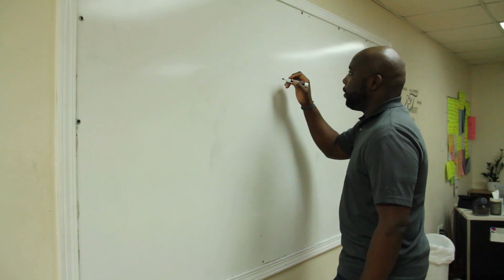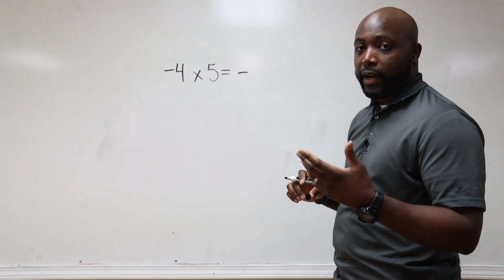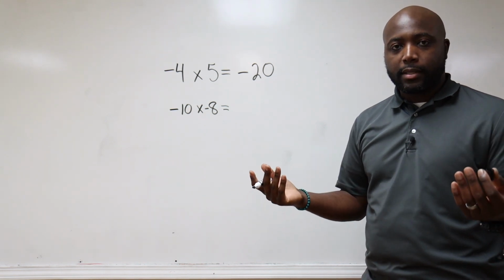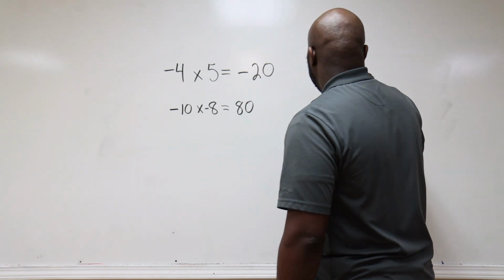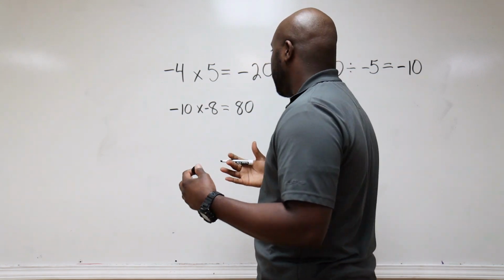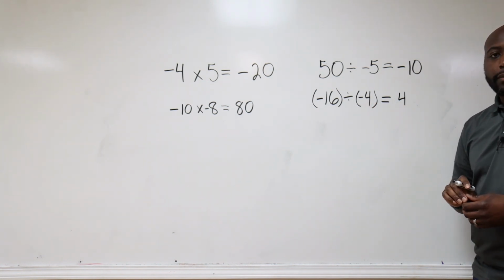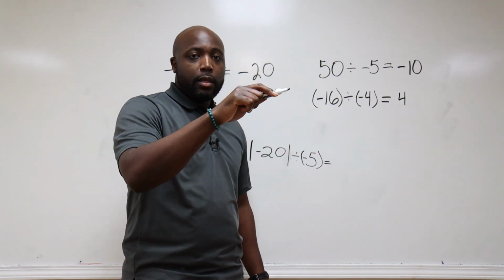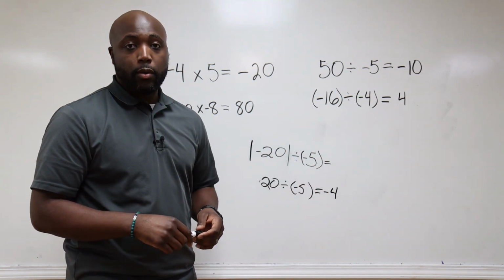Multiplying and Dividing Integers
Learn how to multiply and divide integers.